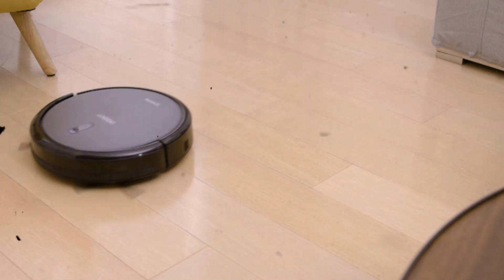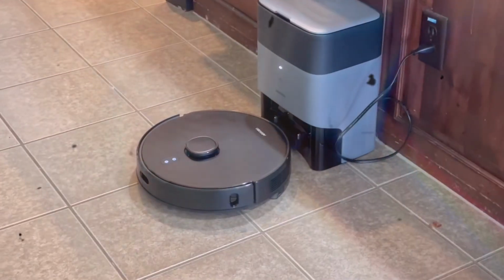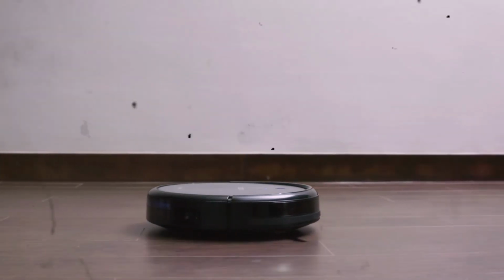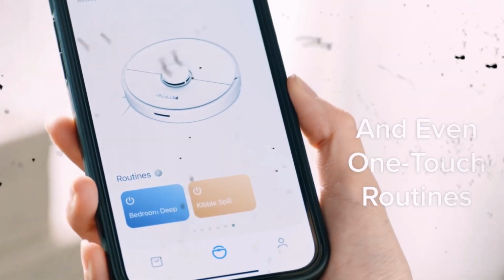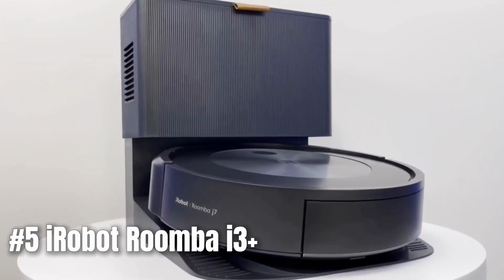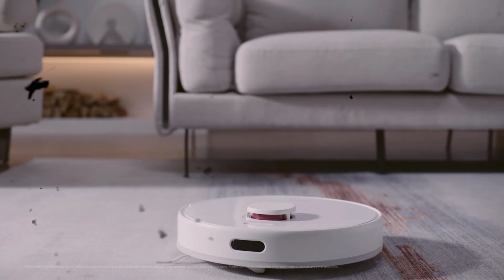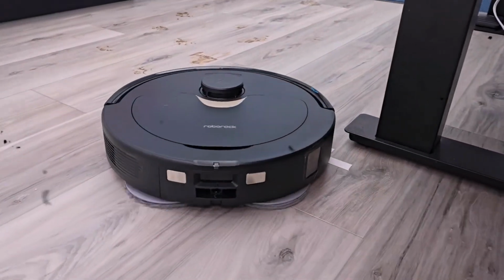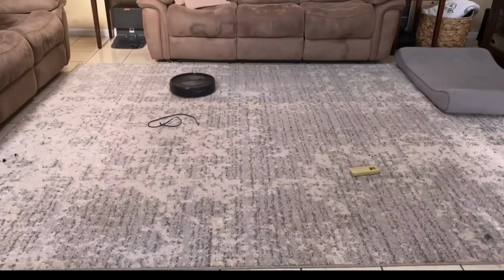10 AMAZON Robot Vacuums That Will CHANGE Your Cleaning Routine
Are you tired of spending hours cleaning your floors? In this video, we reveal the Top 10 Best Amazon Robot Vacuums that make cleaning effortless!

iRobot Roomba 694
Ecovacs Deebot N79S
Neato Botvac D7 Connected
Roborock S5 Max
Shark IQ Robot Vacuum
iRobot Roomba i3+
Dreame Bot L10 Pro
Ecovacs Deebot T8 AIVI
Roborock S6 MaxV
iRobot Roomba j7+

Whether you need a robot vacuum for pet hair, hardwood floors, or carpets, this list has the perfect option for every home. Watch as we break down the features, benefits, and why these are the most popular robot vacuums on Amazon right now.

Top 10 Best Amazon Robot Vacuums in 2024 | Smart Cleaning Devices for Every Home